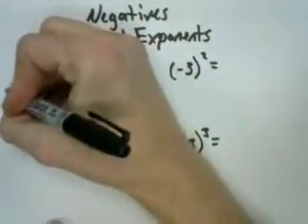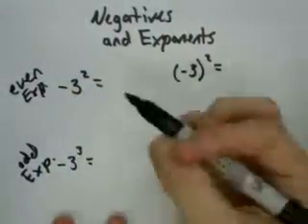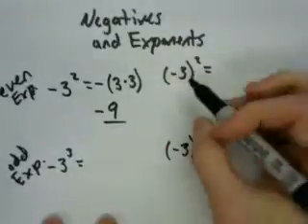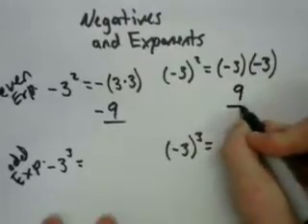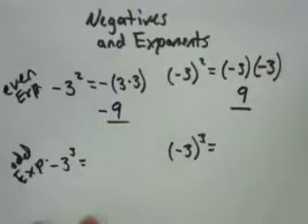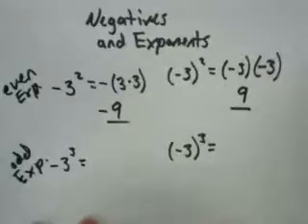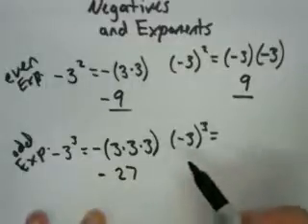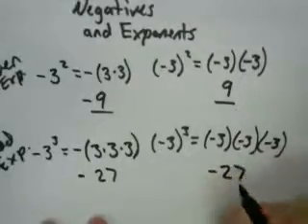Negatives and Exponents